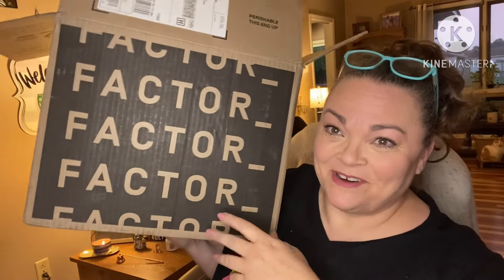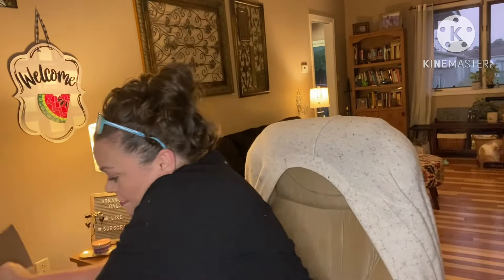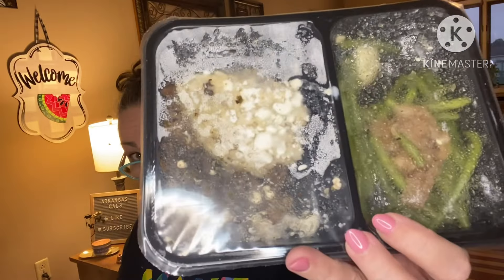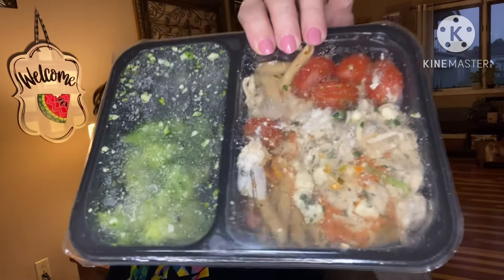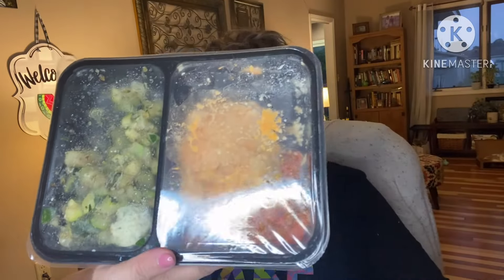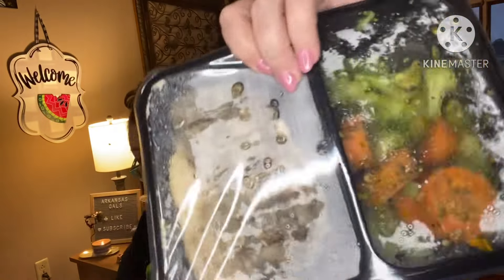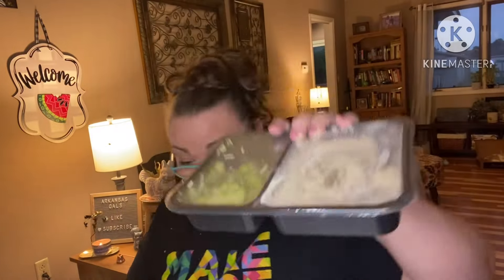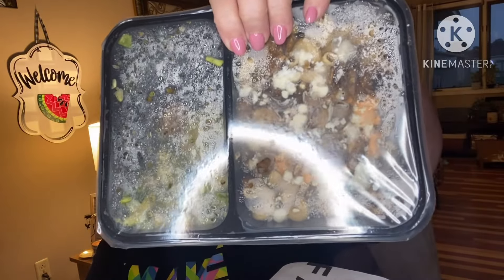Factor - Ready to Eat Meals Delivered!! $150 off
Friend mail !!!

1. entries that don’t comply will be disqualified.
2 YouTube is not a sponsor of my contest and viewers must release YouTube from any liability related to this contest.